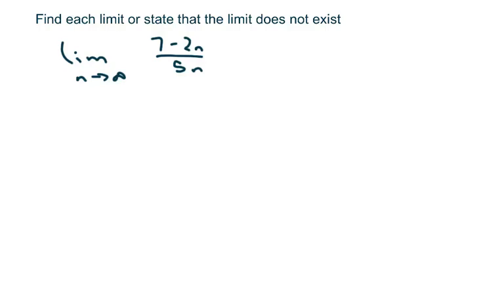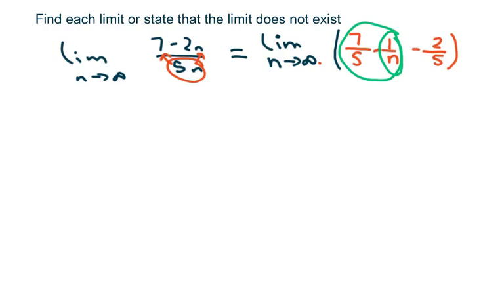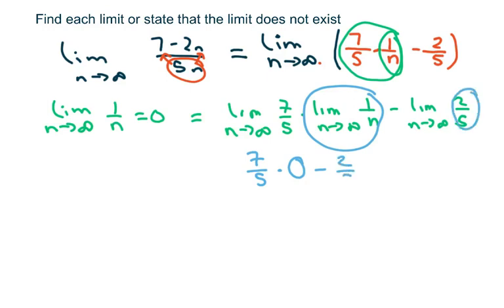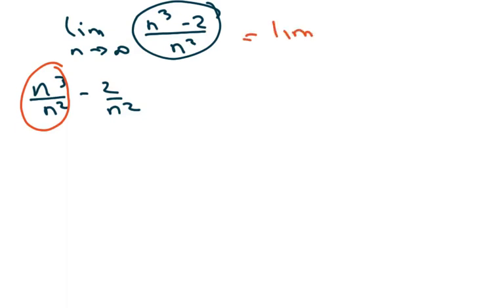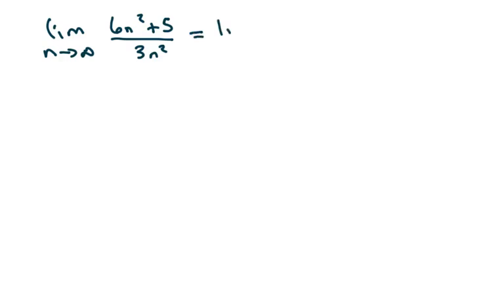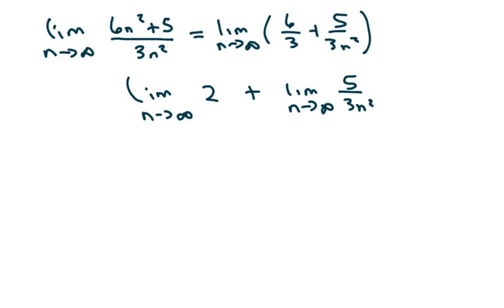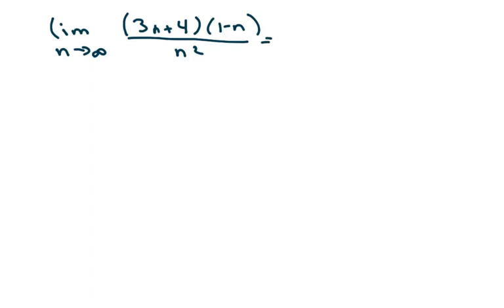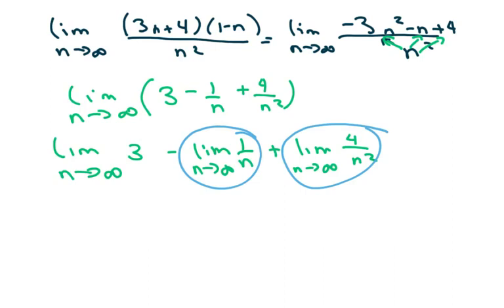State Each Limit or explain why it doesn't exist